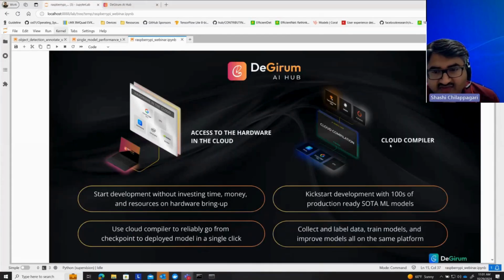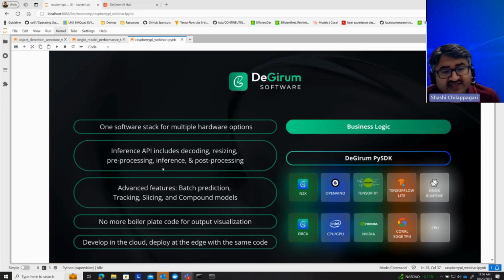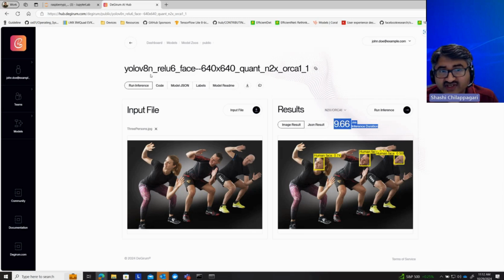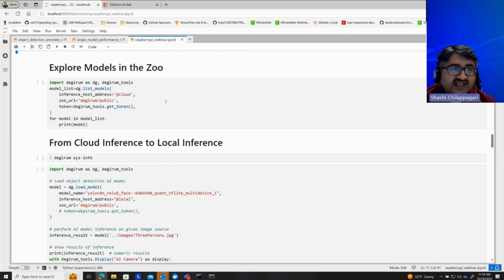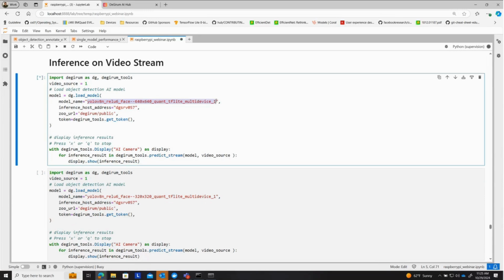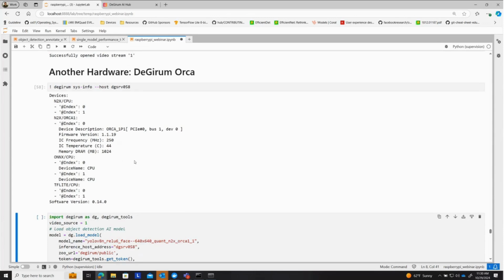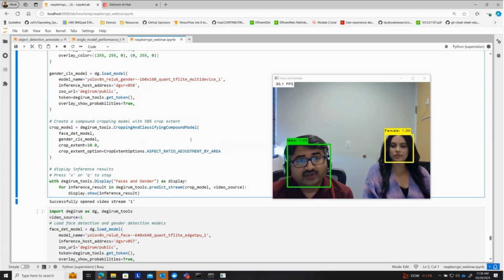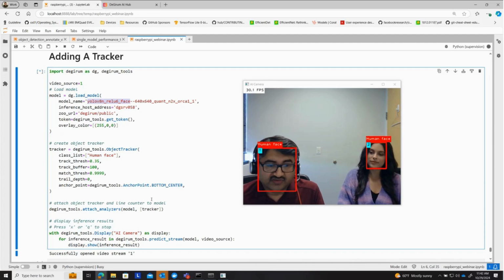AI-Driven Face Detection on Raspberry Pi: Age, Gender, and Emotion Insights | Webinar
Dive into the world of AI-driven face detection with Raspberry Pi in this webinar. Discover how to use cutting-edge models to estimate age, gender, and emotion, opening up new possibilities for your Raspberry Pi applications. We’ll explore popular face detection algorithms and demonstrate how to integrate them with deep learning models for effective age and gender classification.

Watch live demos, see real-world applications, and gain practical insights into using emotion recognition technology. Whether you’re new to AI or already building solutions, this session will provide actionable knowledge to help you harness the power of face analytics on Raspberry Pi.

Note: DeGirum has ceased operations; its assets have been acquired by LatticeWork. AI Hub and Cloud Compiler are being discontinued on September 30, 2026.